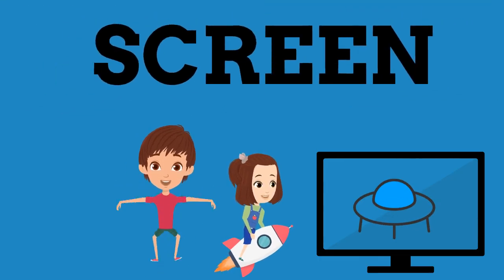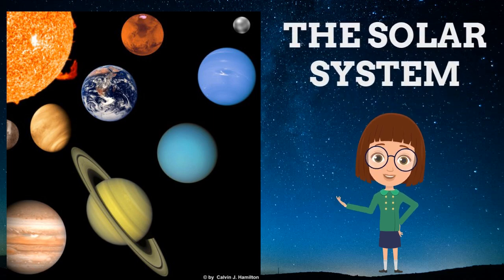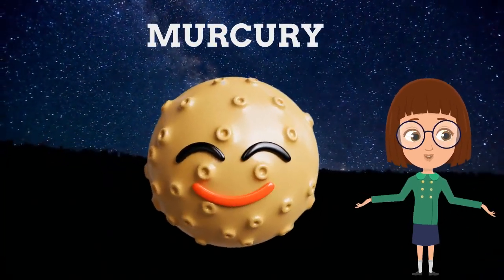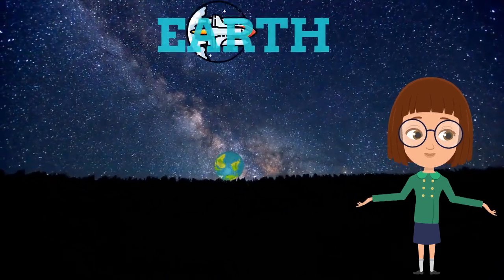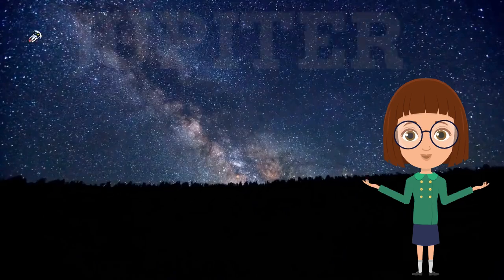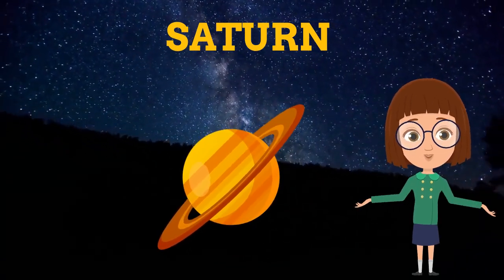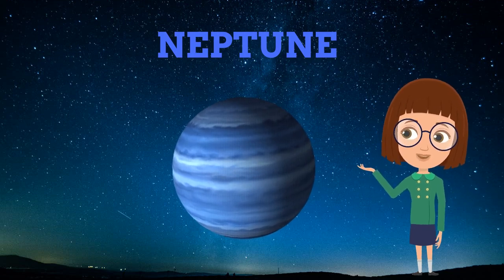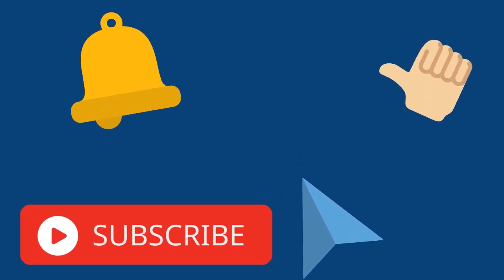The Solar System | Fun Planets for Kids | Eight planets | Educational video | kids Screen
Learn the 8 Planets 🪐 of the Solar System | Educational Kids Video with Play Doh

The Solar System : Fun Planets Song for Kids | Tiny Titans TV
This video is about solar system and eight planets including:

Murcury
Venus
Earth
Mars
Jupiter
Saturn
Uranus
Neptune

with brief description, pictures, animation and spellings. This will educate kids and children  about our planets